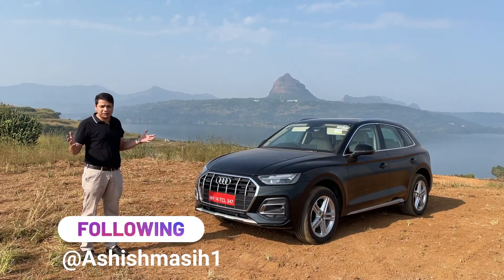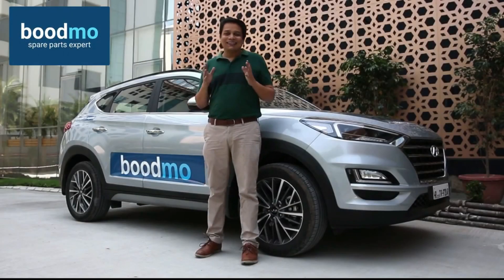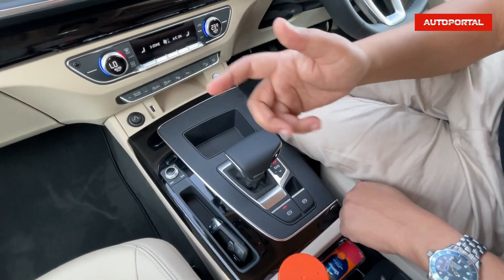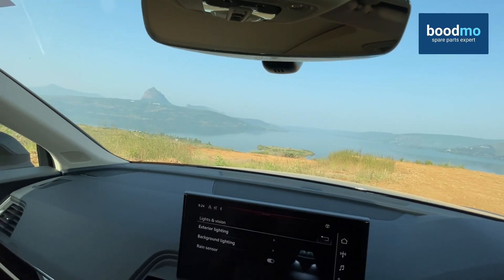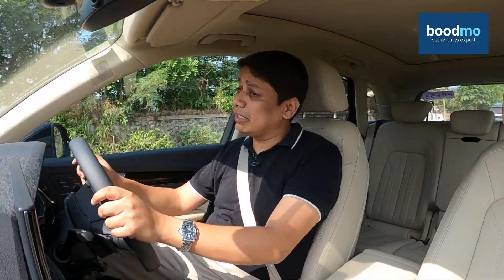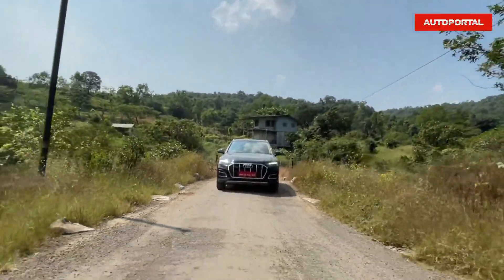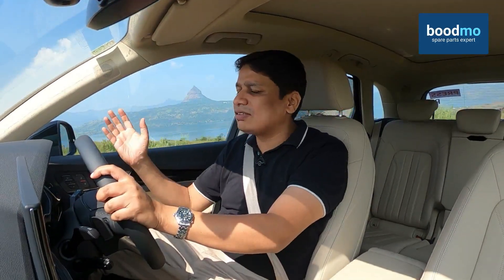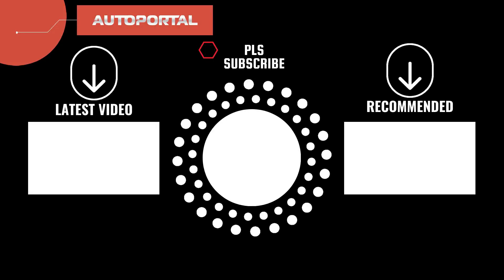CLASS AND COMFORT! 2021 Audi Q5 In-depth review - Autoportal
Audi has re-introduced the Q5 SUV in India with an all new powerplant. The car comes with a 2-litre TFSI engine that develops 249bhp and 370Nm of torque along with a seven-speed S-Tronic automatic transmission. You also get the famous all-wheel drive Quattro system. Here is Ashish Masih with his in-depth video review.